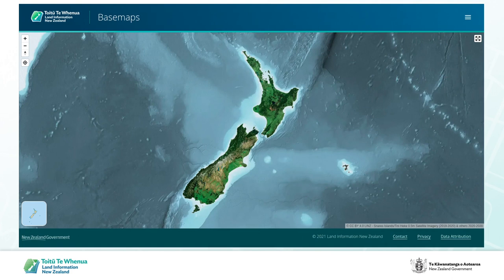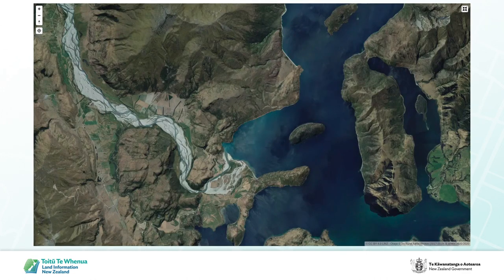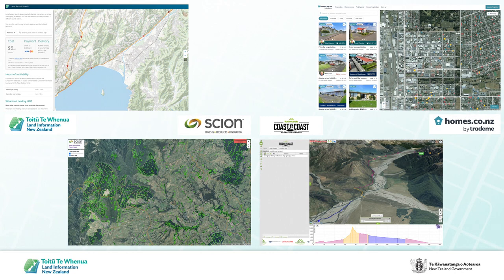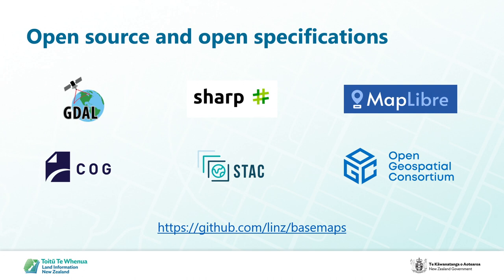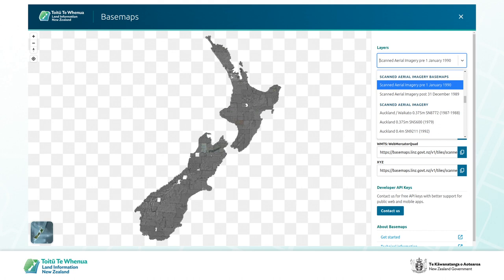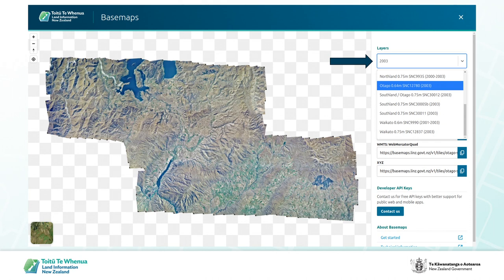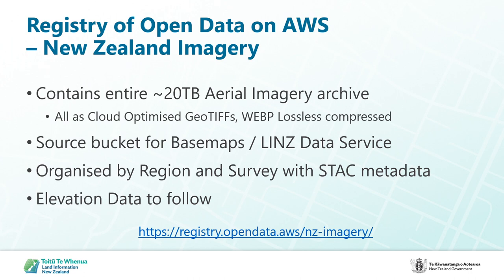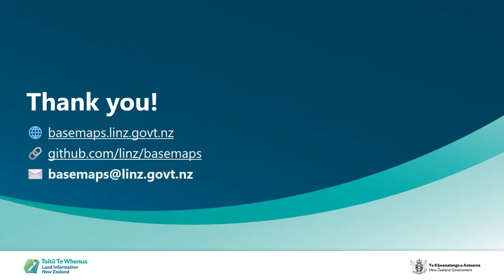Daniel Silk: What's new with LINZ Basemaps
What's new with LINZ Basemaps, the open data national basemap service for New Zealand built on free and open source software.

Toitū Te Whenua Land Information New Zealand provides free, ready-to-use, authoritative Basemap services for your maps and apps. This lightning talk will go through the latest updates and future direction for our services and how to get the best from them with open source software.